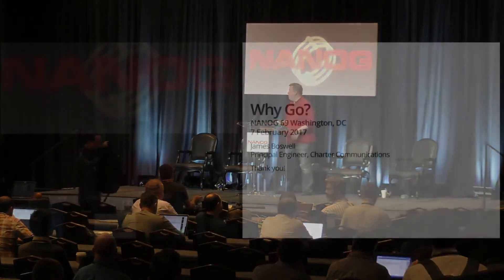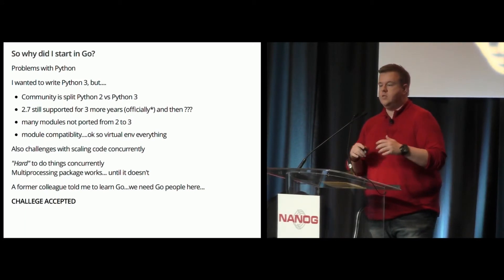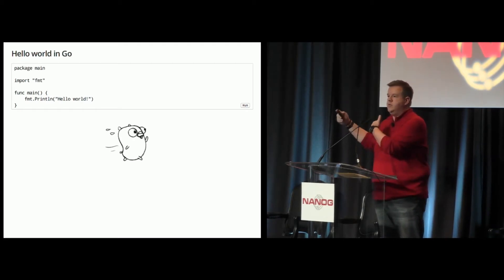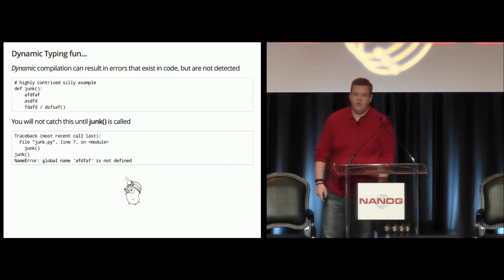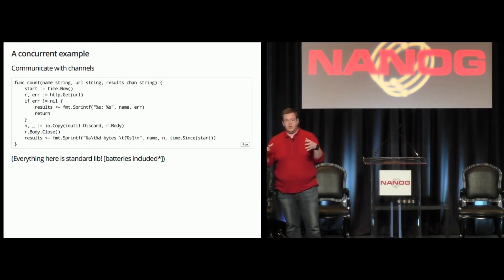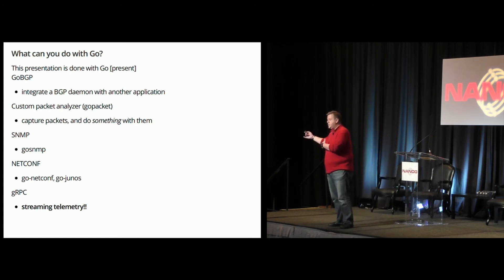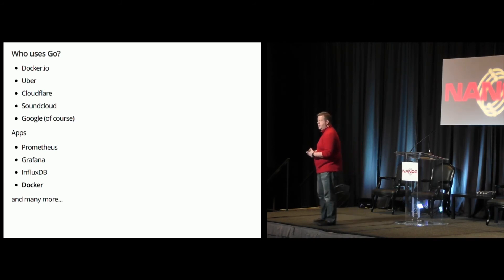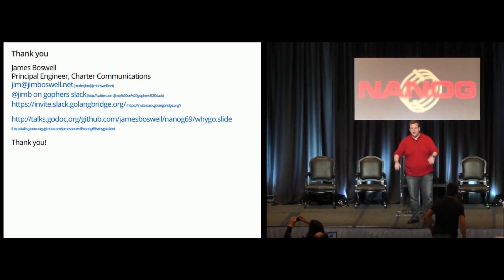Why Go?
Speakers:
James Boswell, Charter Communications

Why consider Go (golang) programming language. Why did I move from Python to Go, and why you might want to. Problems I experienced with Python Features of Go: type safety, concurrency, cross compilation, etc. Things you can do with Go. Who's using Go.